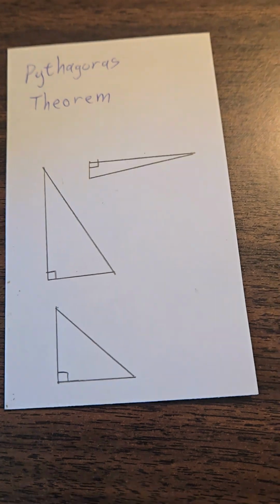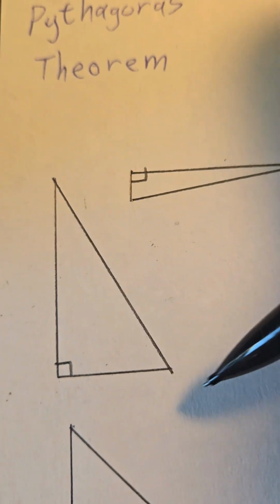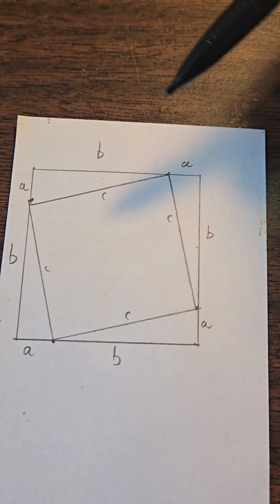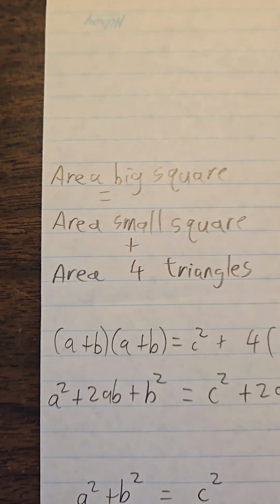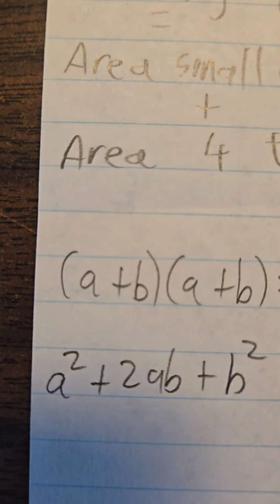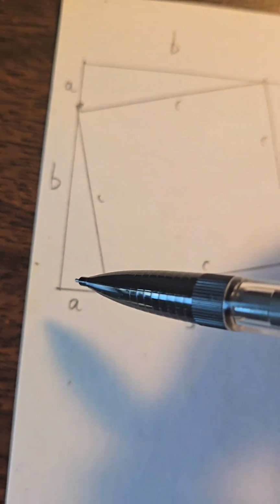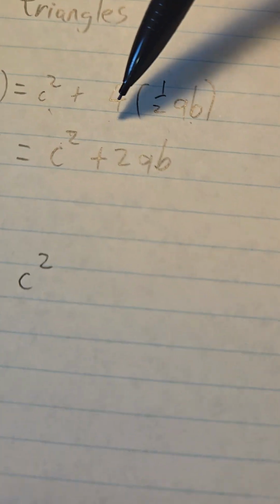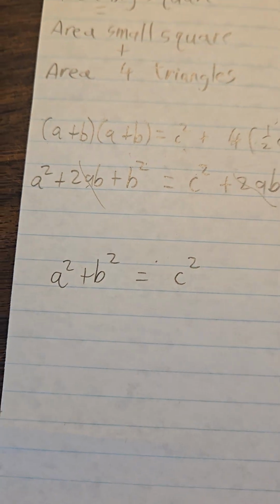The Most Elegant Proof of Pythagoras’ Theorem – Step by Step!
📏 How can we prove Pythagoras' Theorem in a simple, elegant way?

In this video, I take you through a beautiful proof of Pythagoras' Theorem, step by step. Whether you're a student, teacher, or math enthusiast, this clear and visual proof will help you see why a² + b² = c² always holds true.

This theorem is one of the most fundamental in mathematics, and understanding its proof makes geometry even more fascinating!

🔢 Watch and see the magic of math unfold!